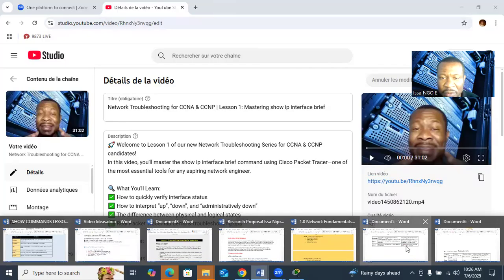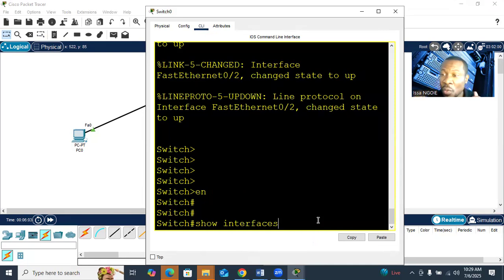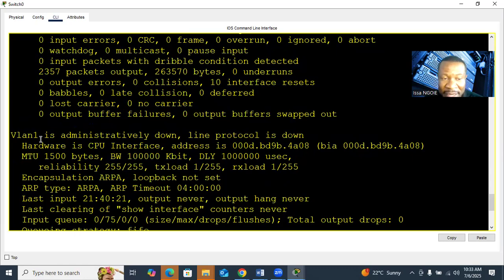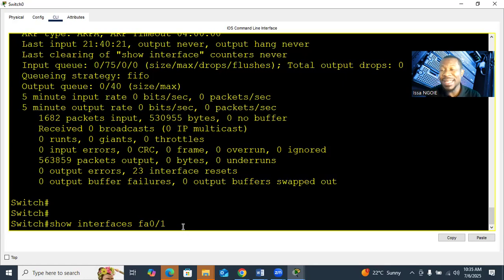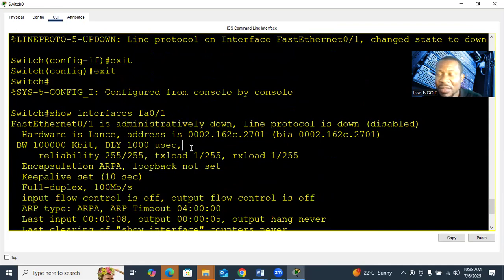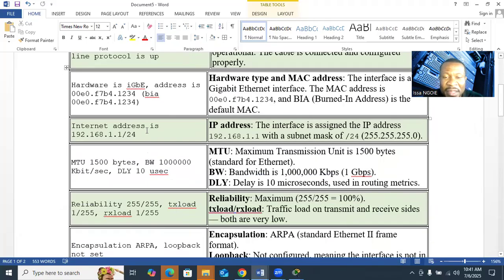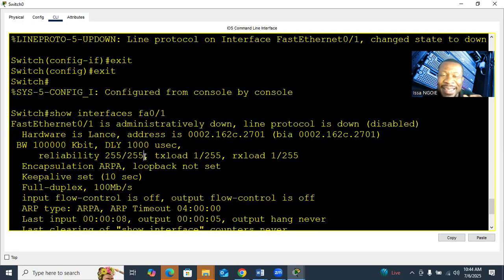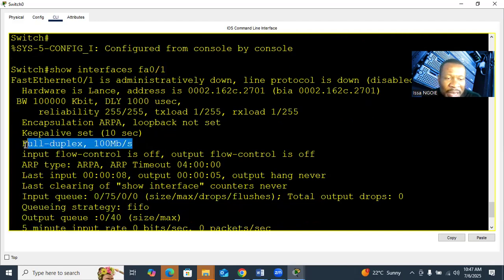🔵🟠🟣Network Troubleshooting for CCNA & CCNP | Lesson 2: Mastering show interfaces-Part 1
🔵🟠🟣Welcome to Lesson 2 of our Network Troubleshooting for CCNA & CCNP series!

In this video, we dive into Part 1 of mastering the show interfaces command — a powerful tool for diagnosing interface-level issues on Cisco routers and switches. Whether you're preparing for your CCNA, CCNP, or simply improving your real-world troubleshooting skills, this lesson is essential.

🔧 What you'll learn:

How to use the show interfaces command

Understanding interface status (up/down)

Reading bandwidth, MTU, reliability, and errors

Identifying duplex and speed mismatches

Troubleshooting physical layer and data link layer issues

📘 Why this matters:
The show interfaces command gives you in-depth visibility into each interface—a must-know for any network admin or exam candidate.

⏱️ Timestamps:
00:00 – Introduction
01:10 – show interfaces overview
03:00 – Interface status: up/down
06:30 – Interpreting bandwidth, delay, and MTU
09:00 – Troubleshooting common interface problems
12:00 – Real-world examples and tips